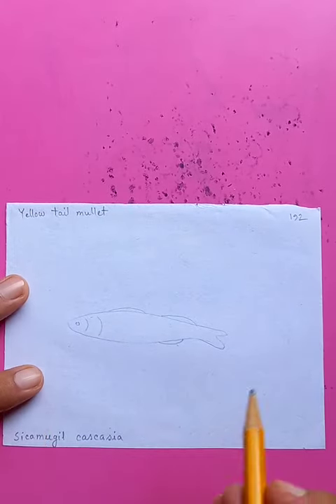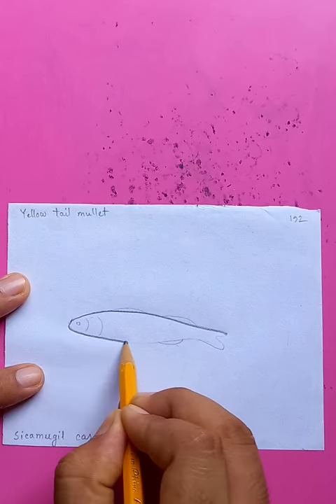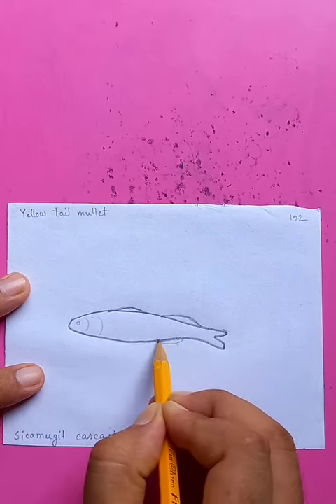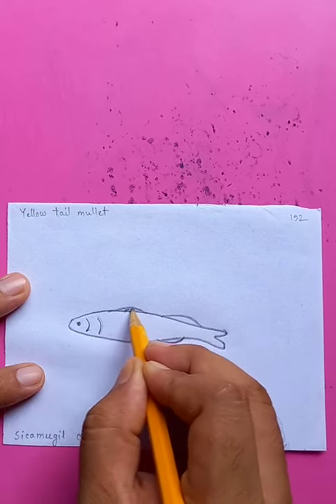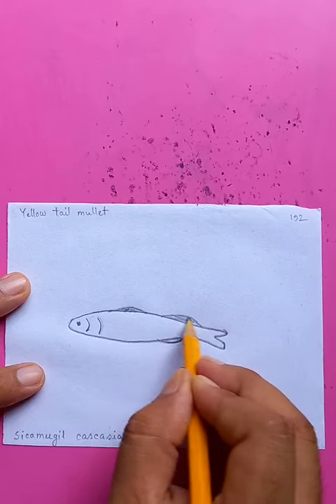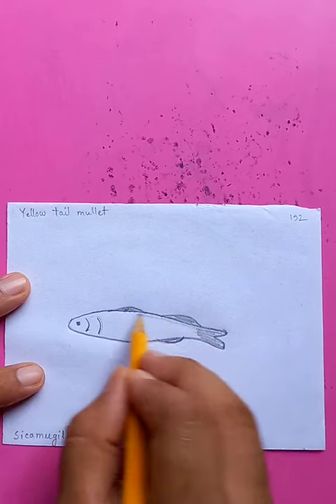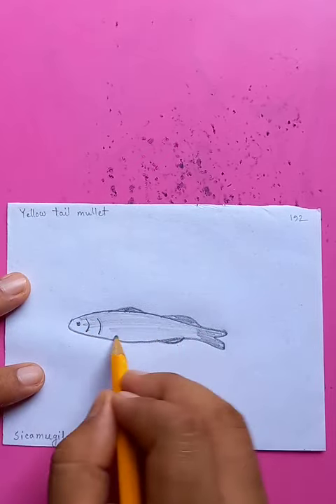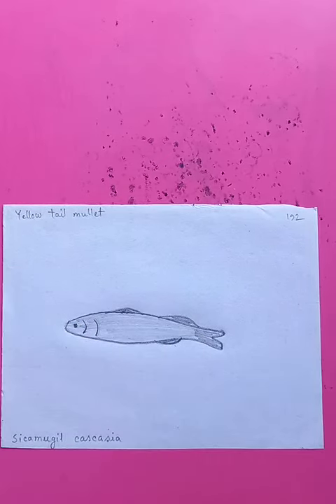yellow tail mullet | original art tutorials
yellow tail mullet | original art tutorials @bluehanddrawing

Blue Hand Drawing channel will show drawing videos in various mediums. You can see drawing tutorials on pencil sketch, color drawings, arts and crafts, acrylic paintings and oil pastel drawings. Drawing made easy and fun here. Also introducing amazing ways of art. All the creative arts are very interesting, fun doing and mind blowing endeavors.

Everyday we will bring more interesting videos. You can also find other links in the banner of this channel. My other YouTube channel links are also available at the bottom of the home button. Learn in a easy way.
Cheers.